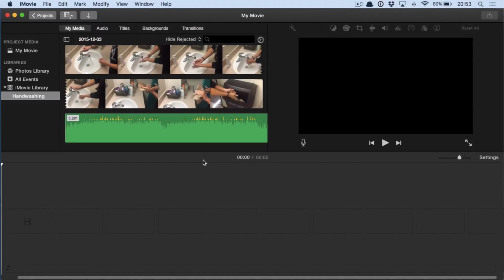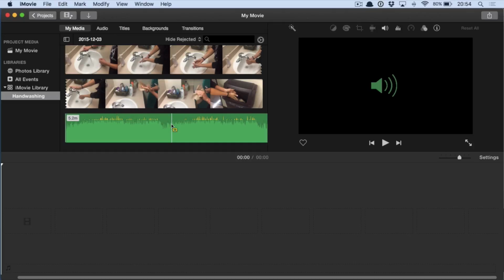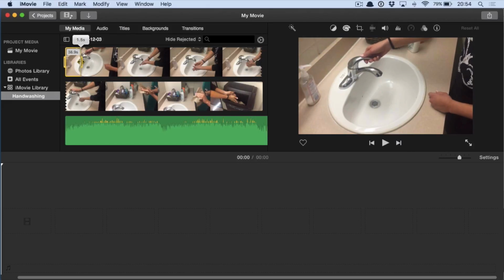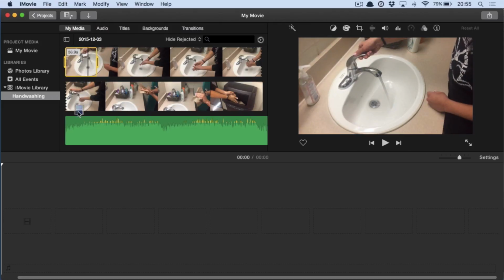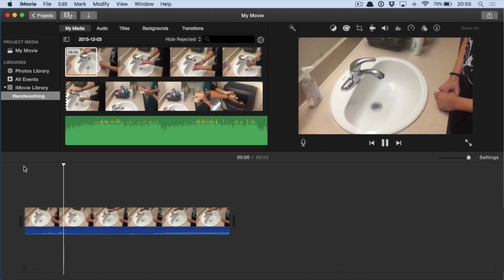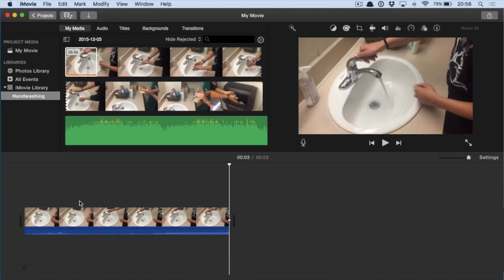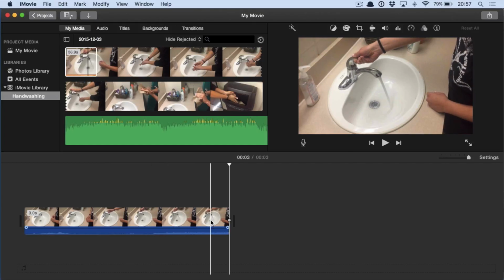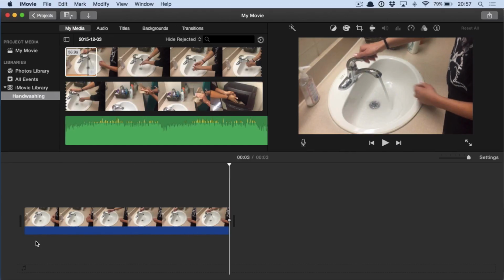iMovie Detaching Audio